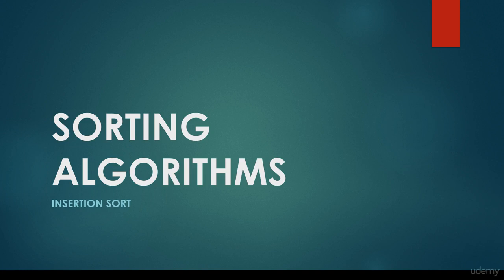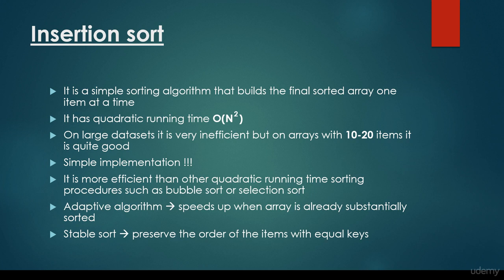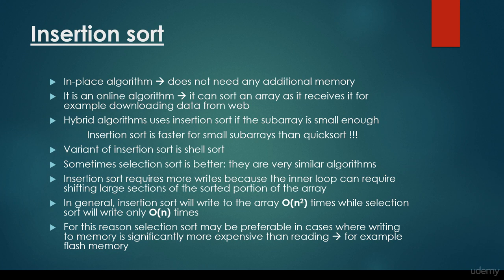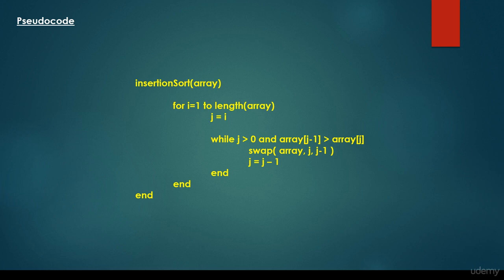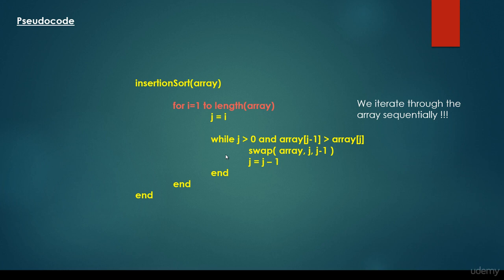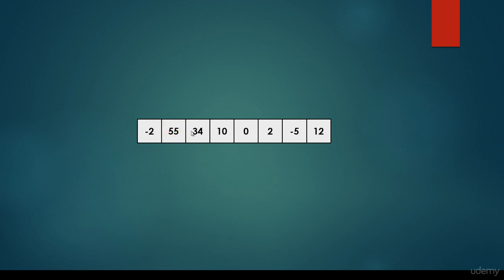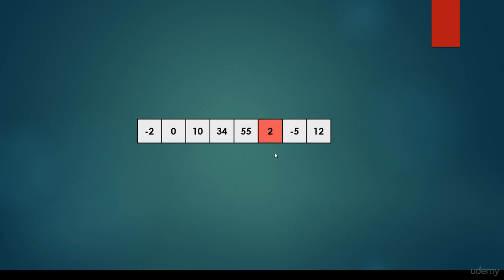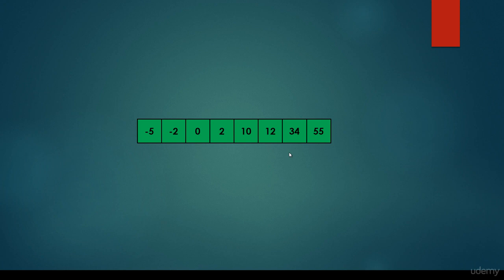Insertion Sort Algorithm || Data structures and Algorithms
13th video on Data structures and Algorithms